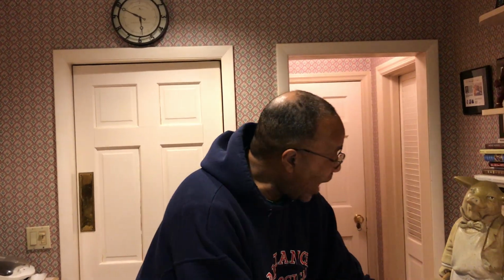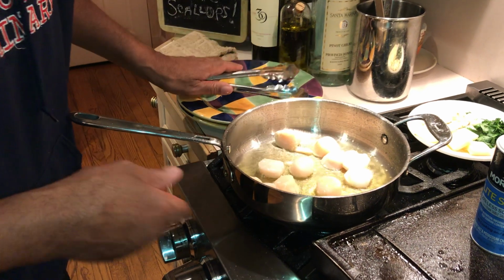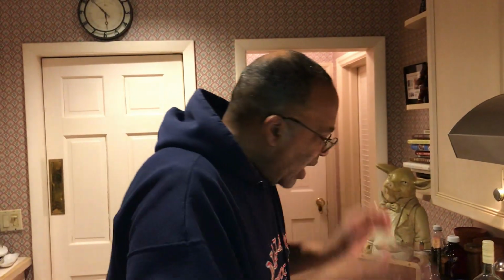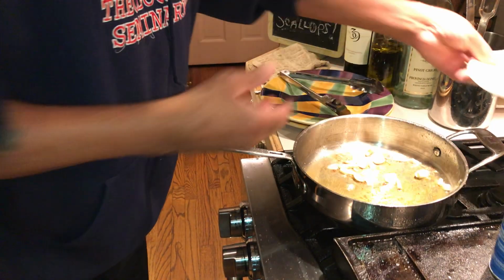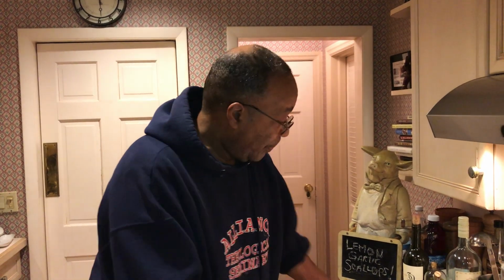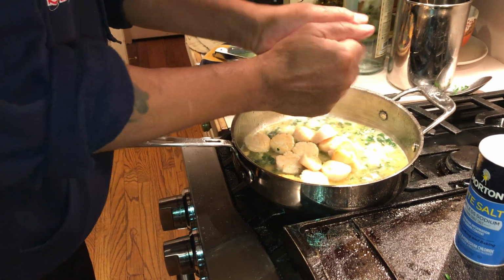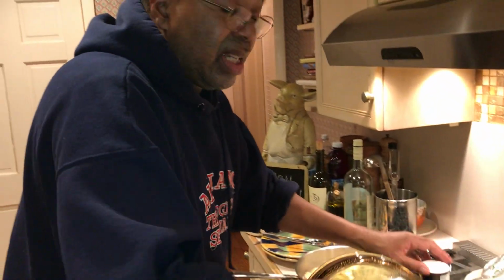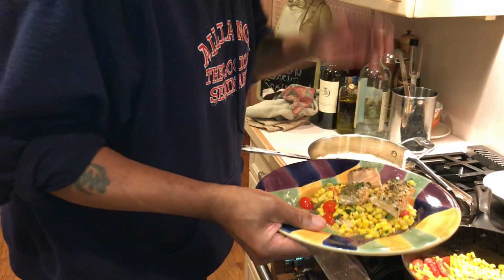Lemon Garlic Scallops!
Chef Julian takes a time honored recipe and adds a twist to the side dish!